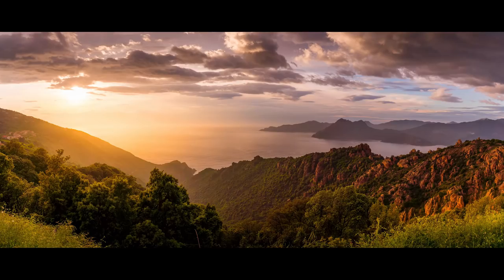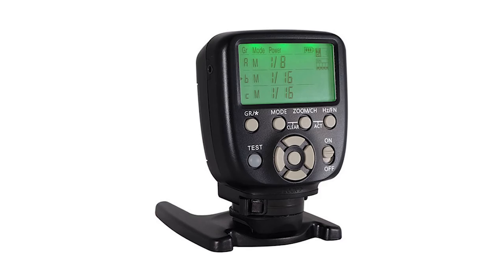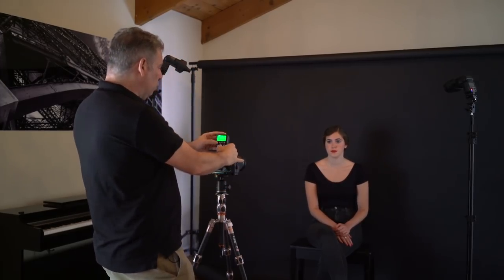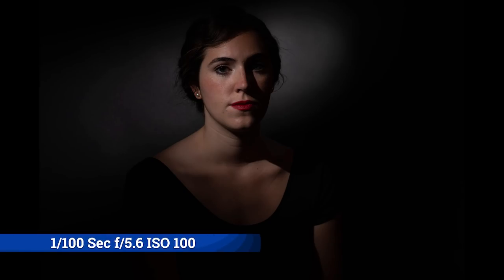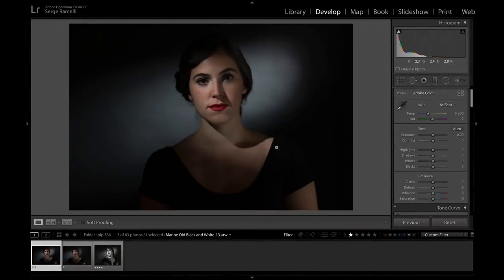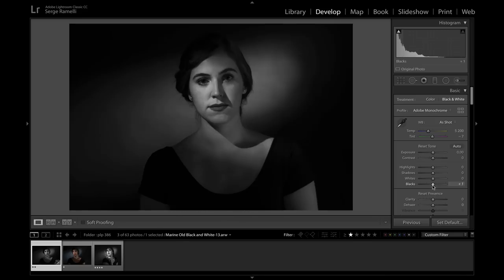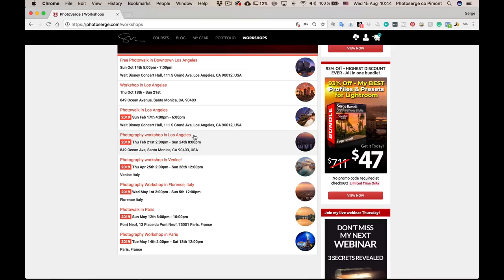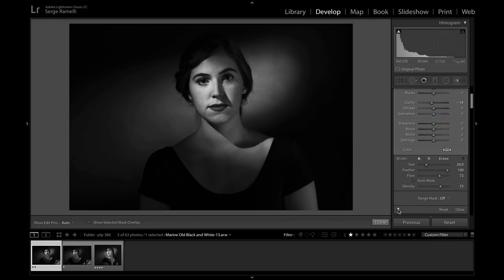Amazing Black White Portraits using $300 instead of $10 000 Flash Set Up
In this tutorial I want to show you how you can use speed lights that cost less than $60, to create the Harcourt look.

I'm a huge fan of the Harcourt studio in Paris, but their light set up costs a fortune.

I wanted to see if I could get close (I miss the hair light) with 3 flashes.